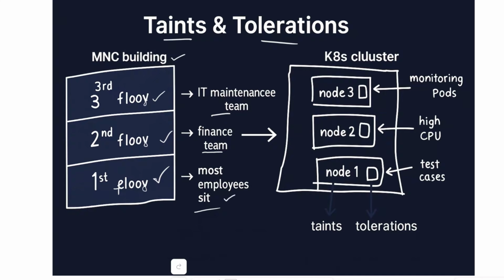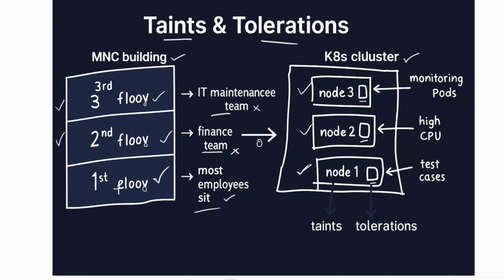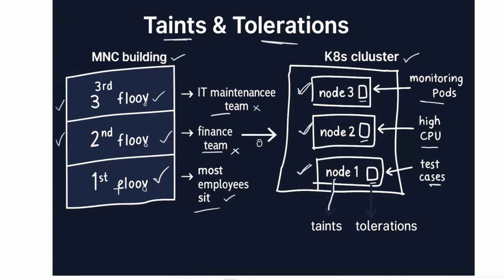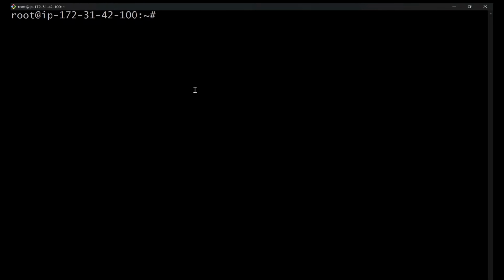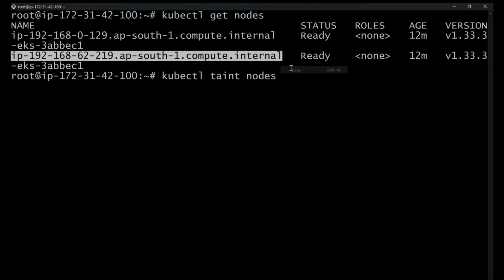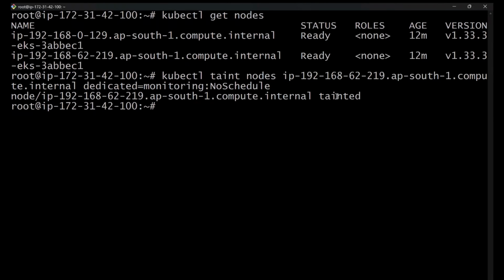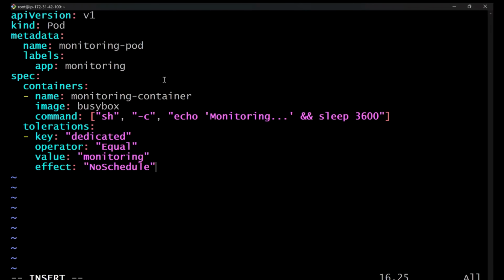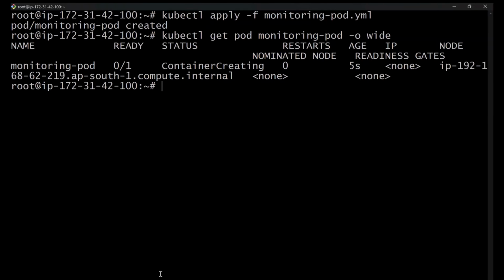Day 39: Kubernetes Taints & Tolerations Explained 🚀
Stop your Kubernetes pods from landing on the wrong nodes! Learn how to use Taints, Tolerations to take control of your cluster scheduling, save money, and boost performance. 🚀

In this tutorial, we break down these critical but confusing concepts with a simple nightclub analogy that makes it all click instantly. You'll finally understand how to reserve your GPU nodes, isolate workloads, and handle node maintenance like a pro—all with hands-on example.

Timestamps
00:11 - 01:31 🔥 Introduction to Taints and Tolerations.
01:31 - 03:06 📜 Demo: Taints and Tolerations.
03:07 - 03:39 🗝 Limitations of Using Only Taints and Tolerations in Production.

💬 Drop your questions in the comments and I’ll be happy to answer!